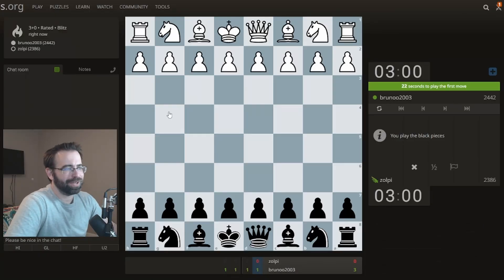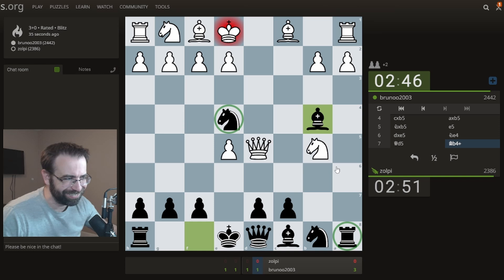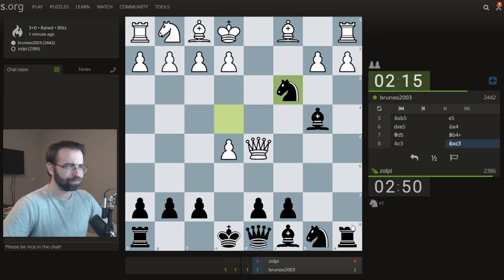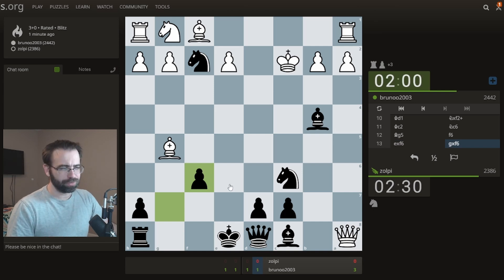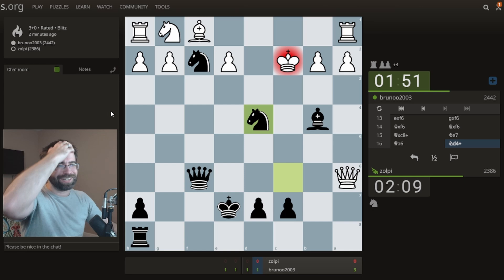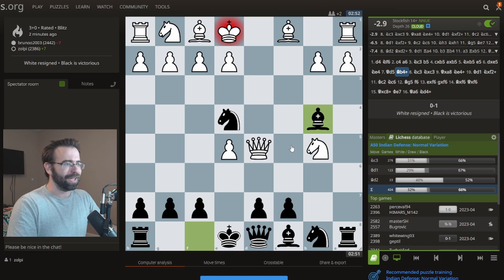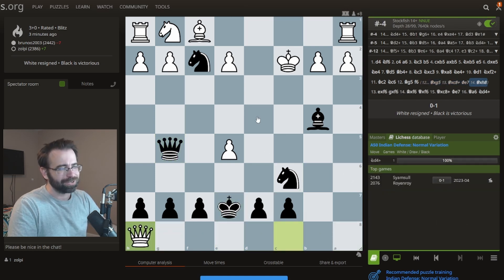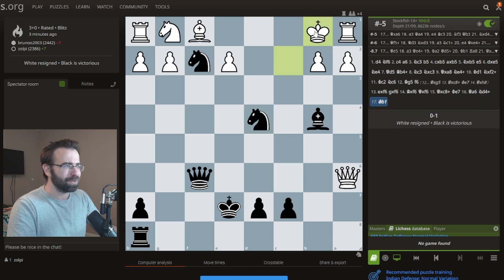Trap Strong Players with the WAGON GAMBIT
Learn this 7 move trap in the Wagon Gambit.